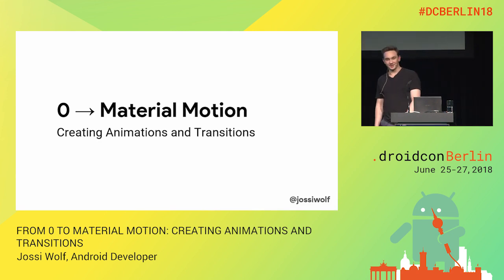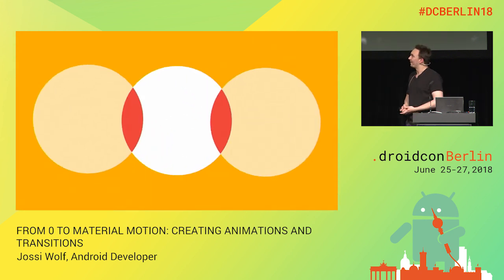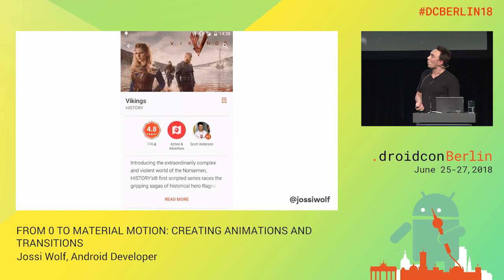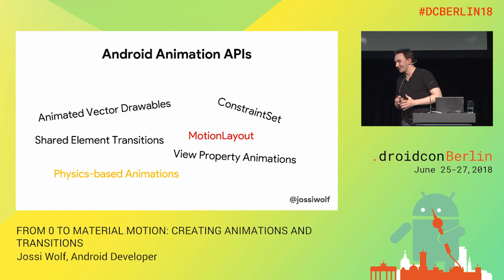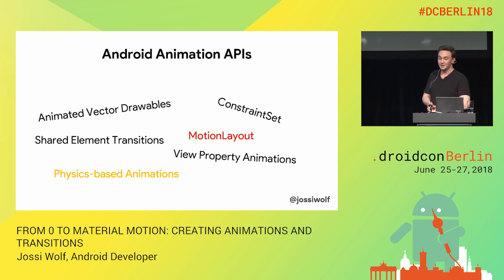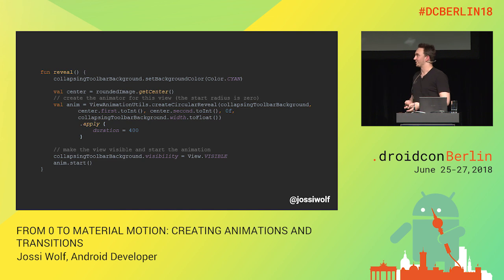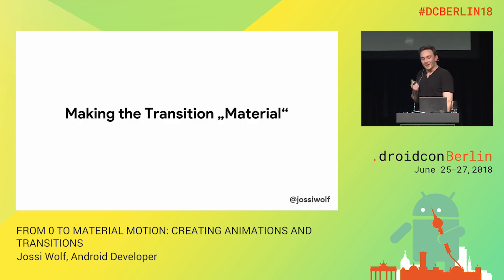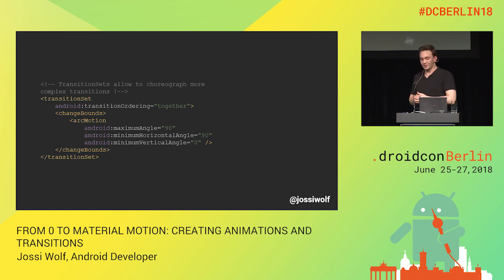DCBerlin18 410 Wolf FROM 0 TO MATERIAL MOTION CREATING ANIMATIONS AND TRANSITIONS DAY2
Jossi Wolf, Android Developer

FROM 0 TO MATERIAL MOTION: CREATING ANIMATIONS AND TRANSITIONS
Intermediate / Design / UI/UX / Talk

Implementing animations and transitions can be tricky - but that shouldn't hold you back! Animations and transitions can help the user keep track of what is going on on the screen and determine context. As a developer, looking at the Material Design Guidelines, a mockup by your designer or other inspirations can sometimes leave you wondering how to actually implement an animation or transition and "making it material". In this session, you will learn how to get from a recording or a rough sketch of animation or transition to implementing it using the Android SDK, and finally some tips about tweaking animations and transitions.